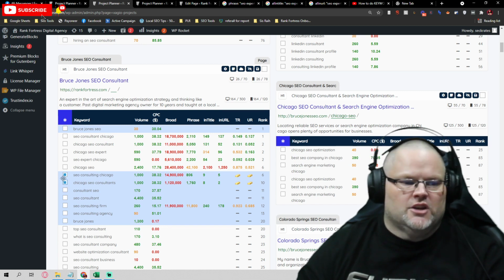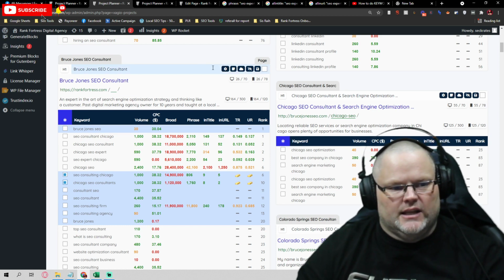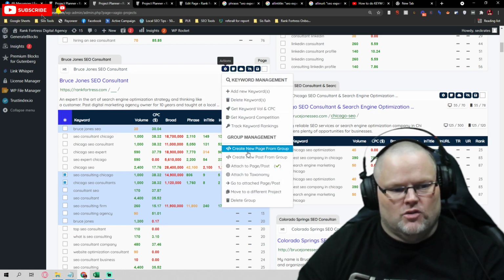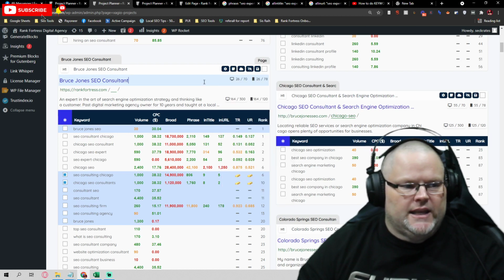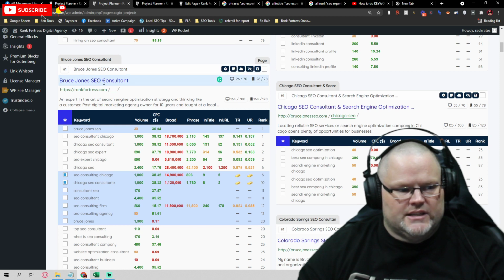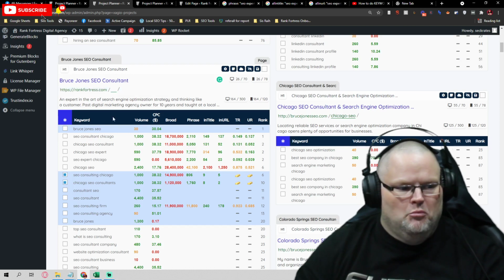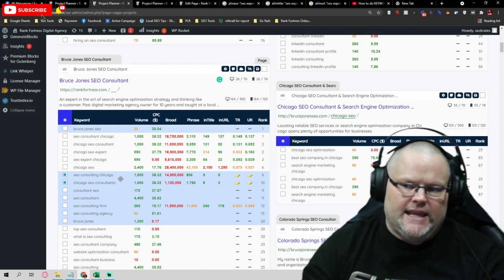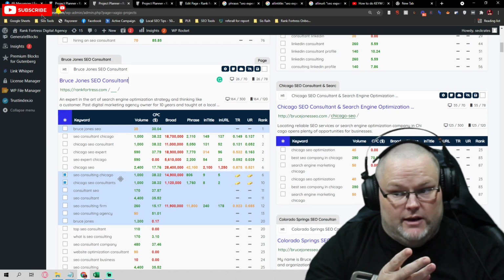Keyword Research Tutorial: From Start to Finish 2021